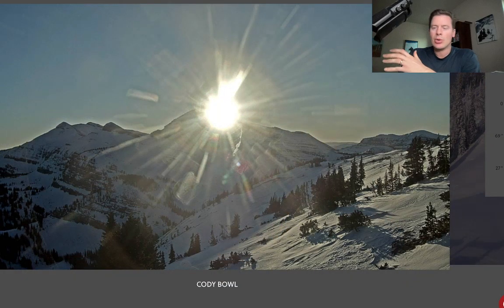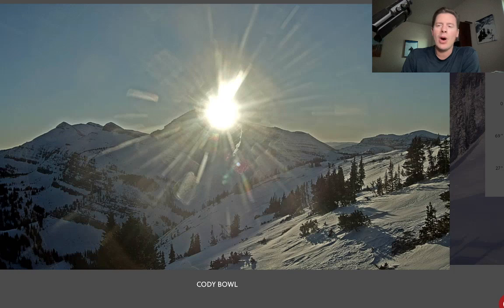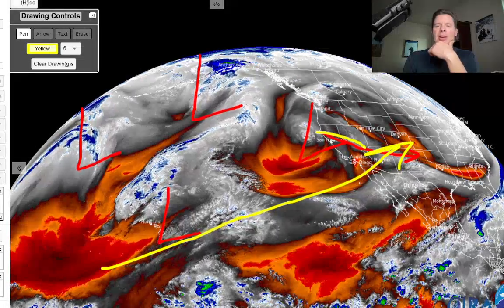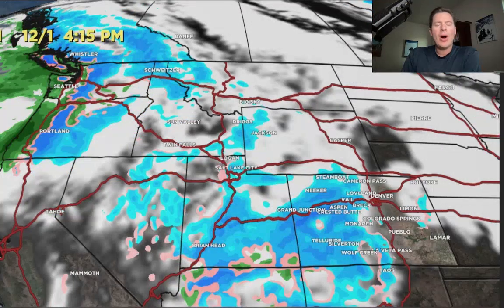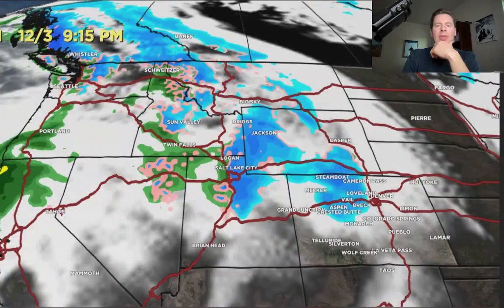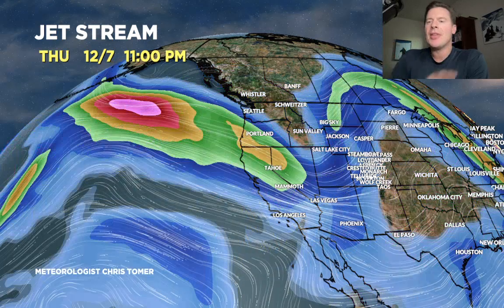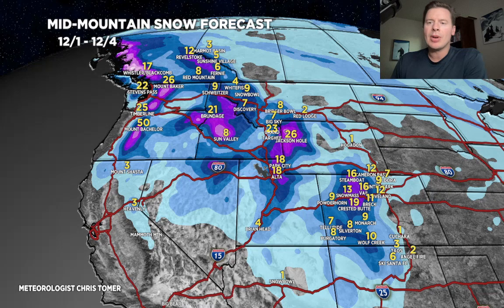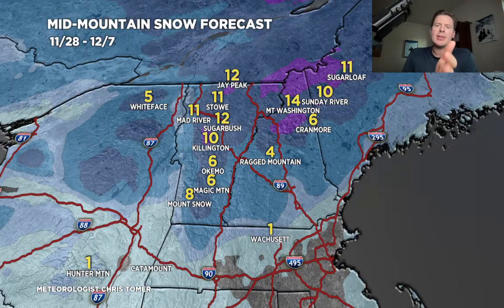Mountain Weather Update 11/28, Meteorologist Chris Tomer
Active pattern 11/30-12/8, potential WNW Flow through UT, WY, and Central & Northern Mountain zones of CO, jet pattern through 12/7.